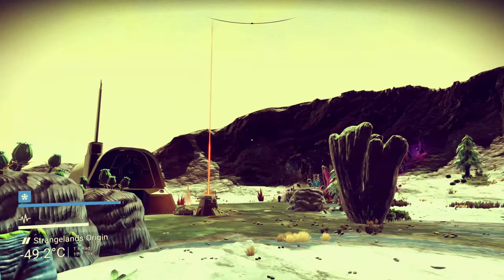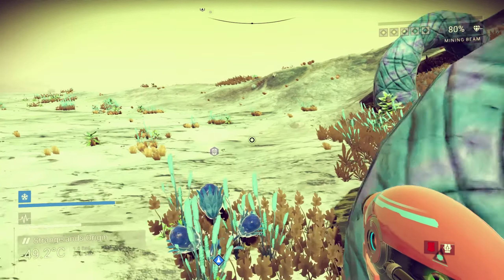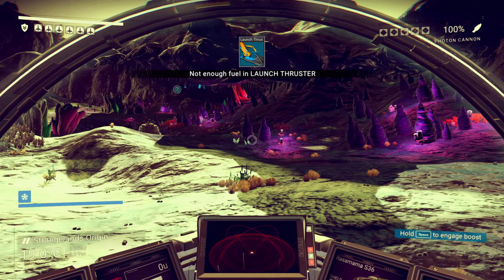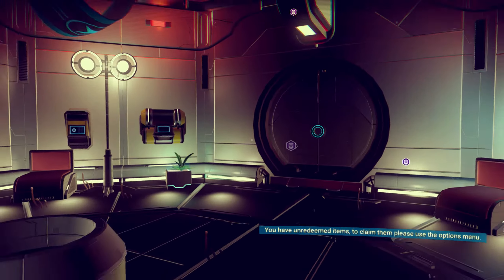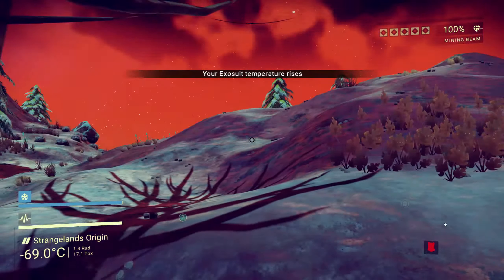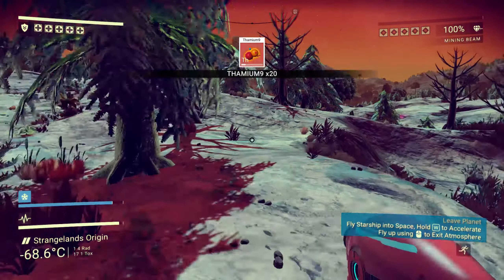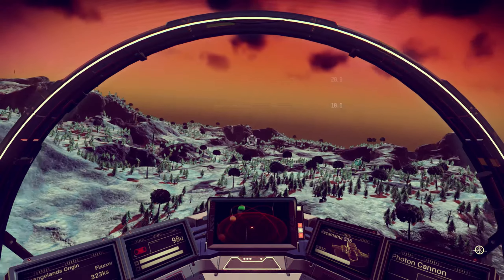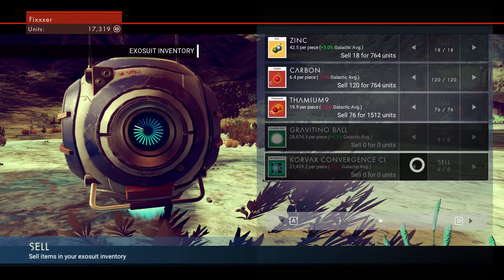Ep 2 - It's full of stars (Let's play No Man's Sky)[1080p,60fps]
Welcome to Let's Play No Man's Sky!  We get started on the Atlas tutorial and take a look around our starting planet.